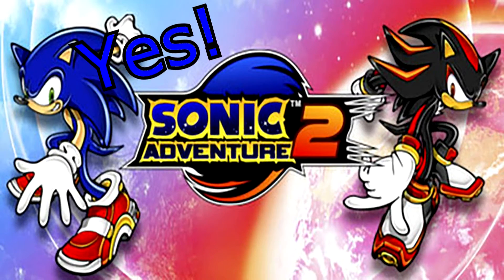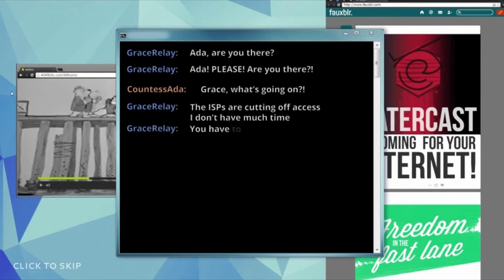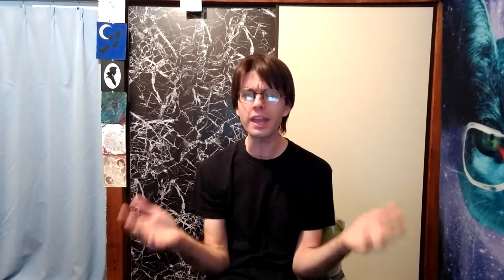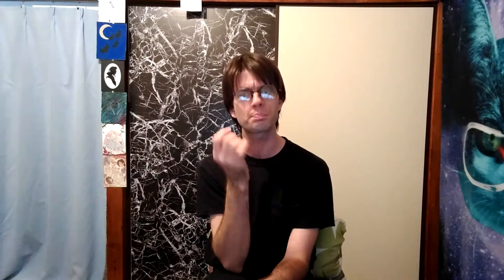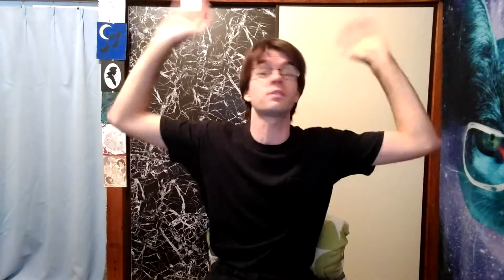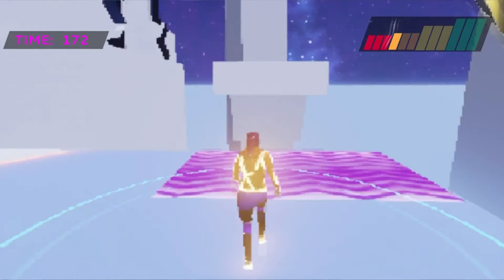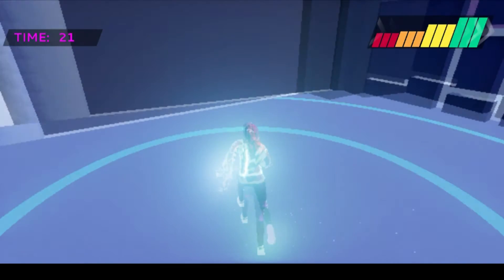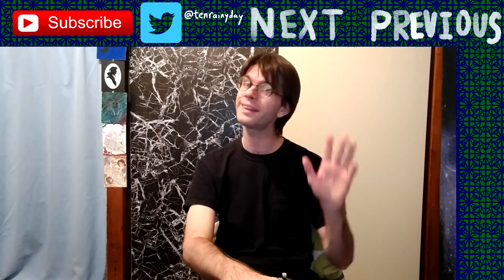AlphaDreadful: 404Sight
The real, actual inaugural episode of this series is here!

Let's talk about 404Sight by RetroYeti Games and fall off the edges of stages a lot.

You might notice that I have turned off ads on my channel. They were not doing me any good, and ads are just annoying in general, so no more Youtube ads for now.